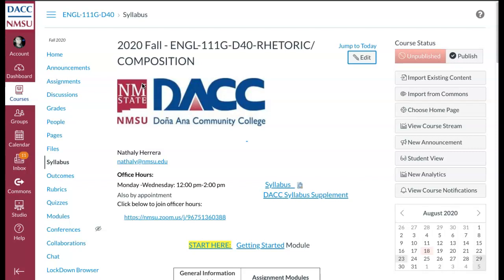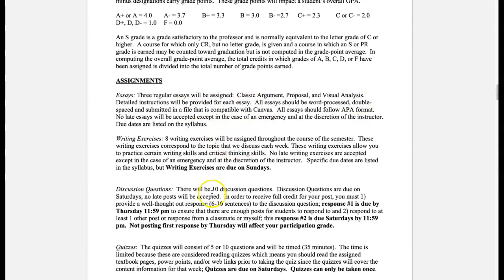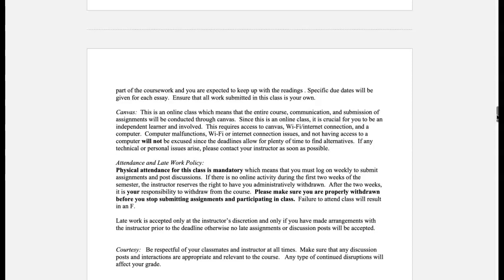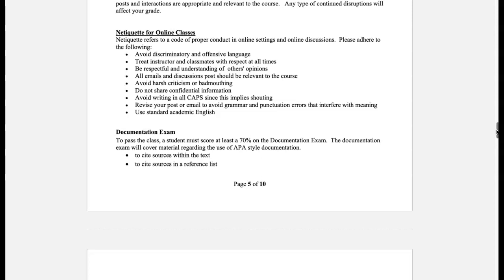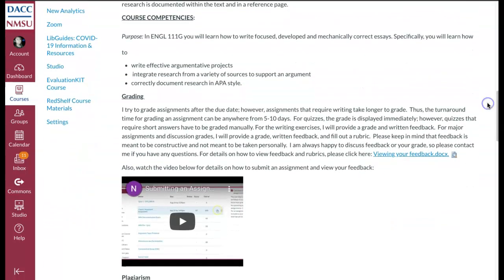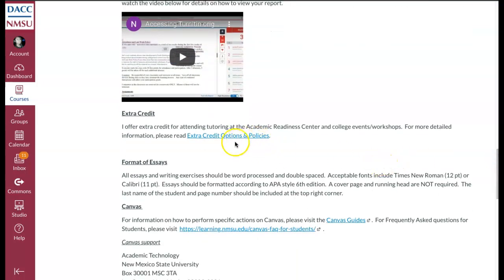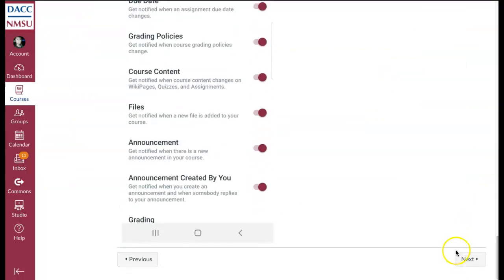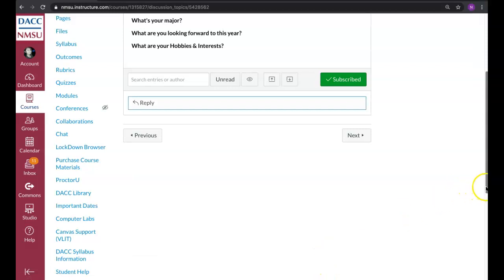Fall 2020 English 111 Introduction